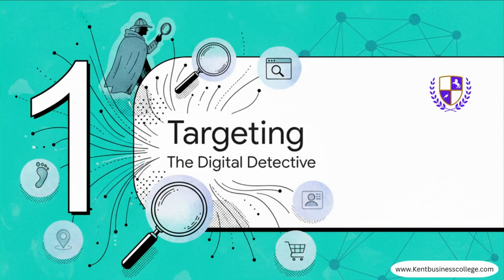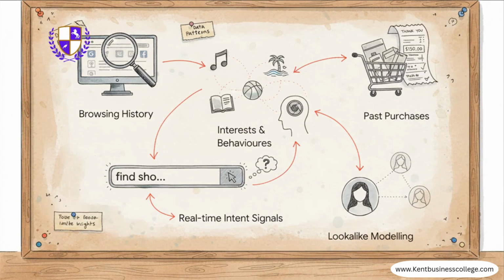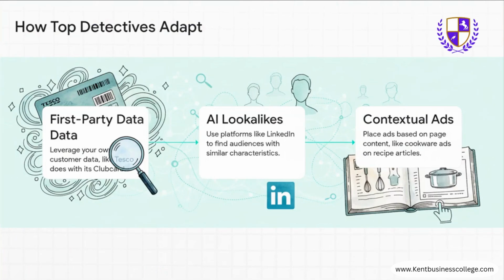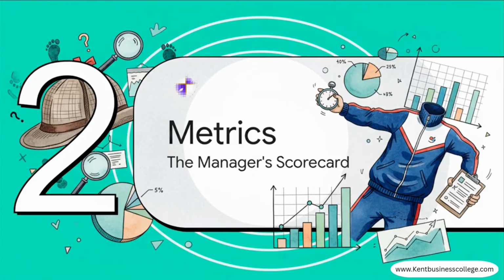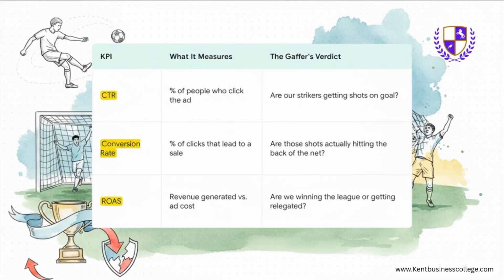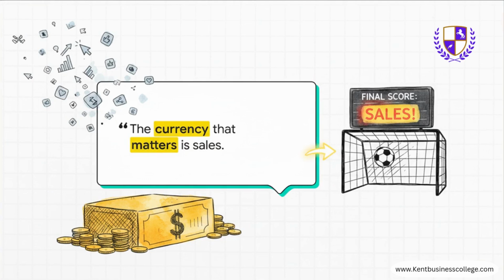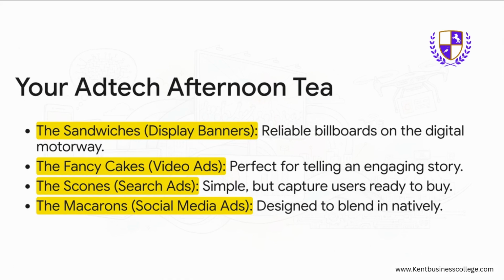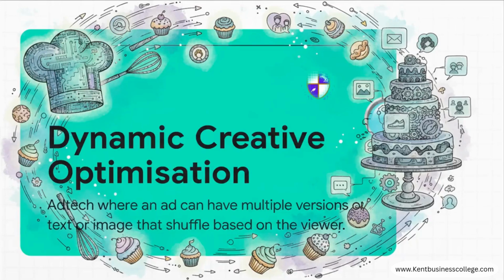Adtech Deep Dive: Targeting, Measurement and Digital Ad Formats Explained | Chapter 5 - part 2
In this session, we unpack how modern adtech powers precise audience targeting, real-time performance measurement and a wide range of digital ad formats. Ideal for marketing executives and apprentices who want to understand how programmatic advertising actually works day to day.

We cover:

* Advanced audience targeting with AI-driven segmentation and lookalike modelling
* Contextual advertising and how it’s evolving in a cookieless, privacy-first world
* The shift to first-party data, loyalty programmes and retail media (e.g. Tesco Clubcard)
* Key adtech metrics: impressions, CTR, conversion rate, ROAS, viewability and more
* How to interpret campaign data and avoid “vanity metrics” and analysis paralysis
* Always-on optimisation and agile decision-making using real-time dashboards
* Core digital ad formats: display banners, video, search, social, and native ads
* How different formats support different stages of the customer journey
* Practical considerations: mobile-first creative, brand safety, and ethical targeting

By the end of this video, you’ll understand how to use adtech to reach the right audiences, choose effective formats, and measure what truly matters for campaign success.